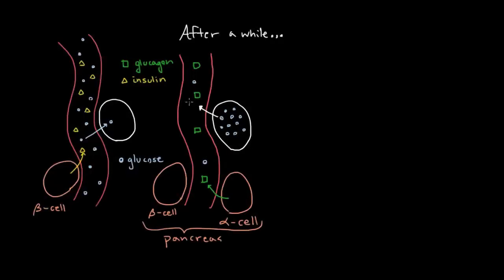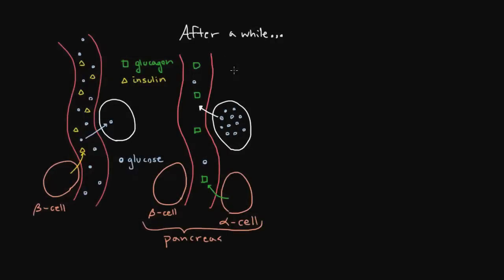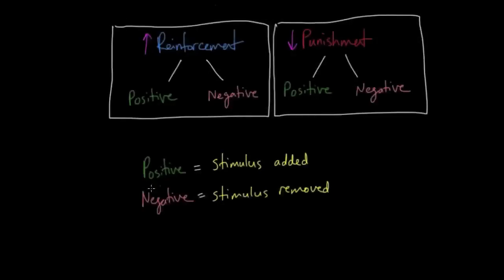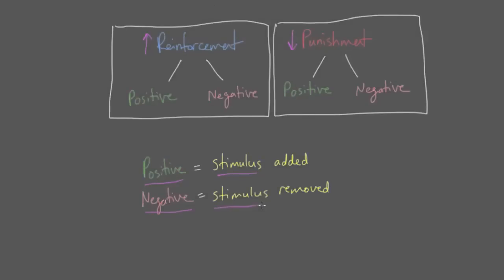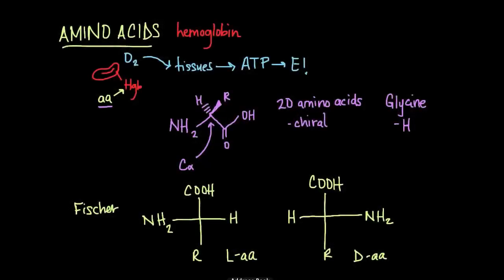MCAT Finalist video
Rishi is a pediatric infectious disease physician and works at Khan Academy.